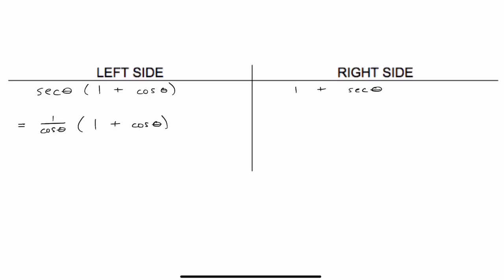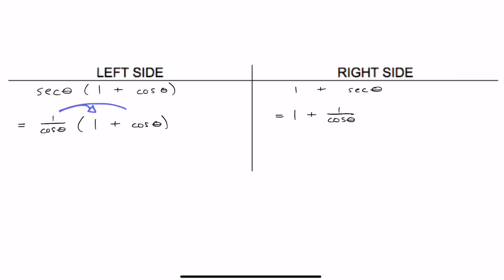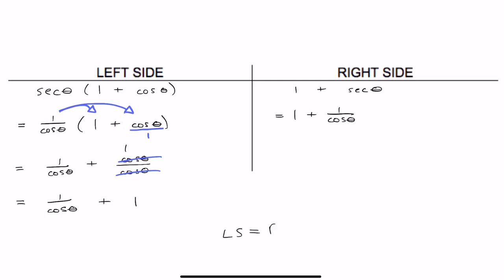16. Prove the identity: sec x (1+cos x)= 1 + sec x